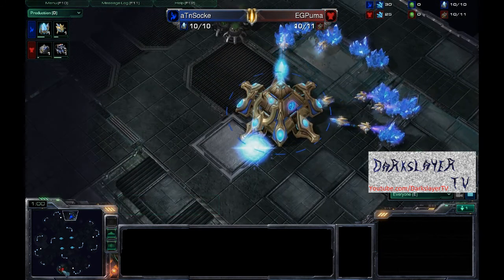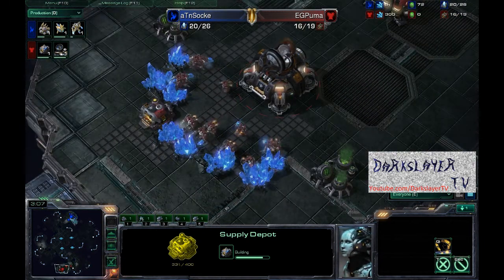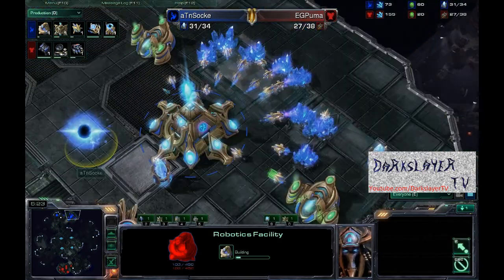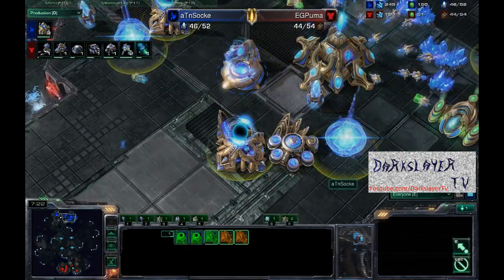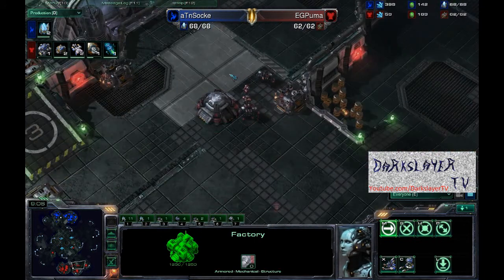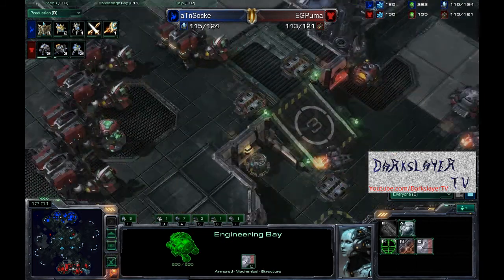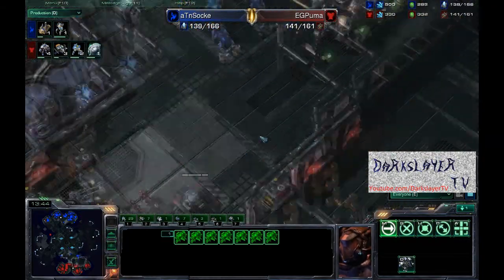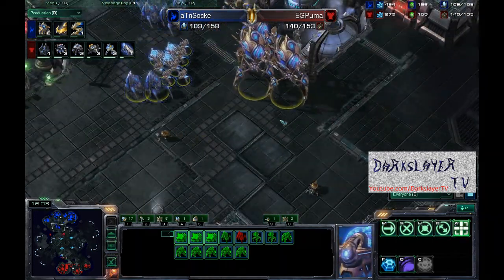aTnSocke VS EGPuma Game 2 PvT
A large macro style game between aTnSocke and EGPuma who will win?